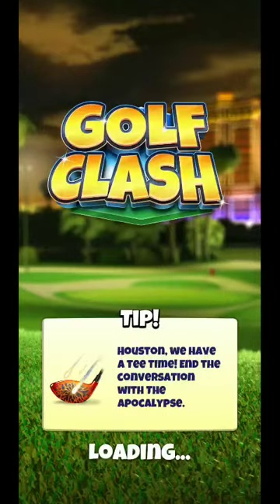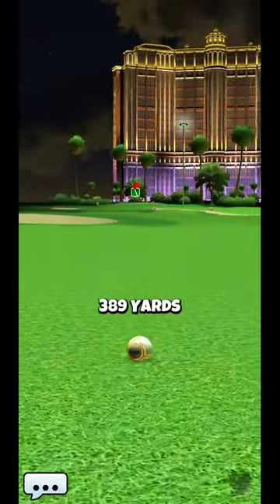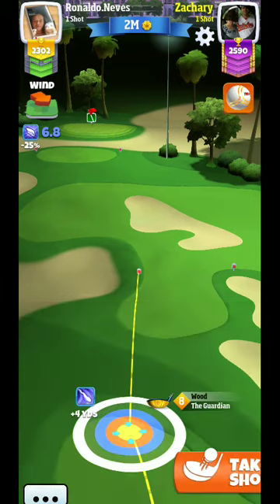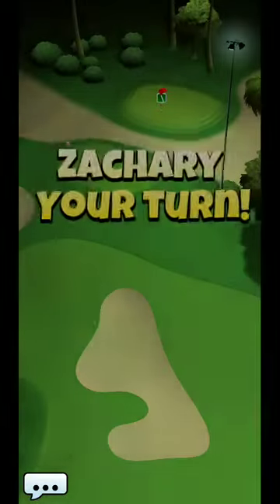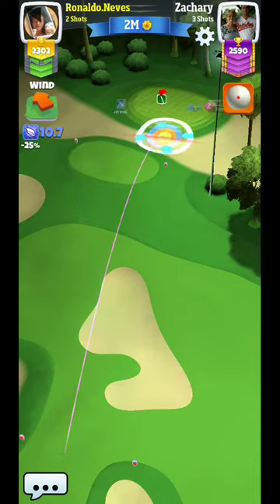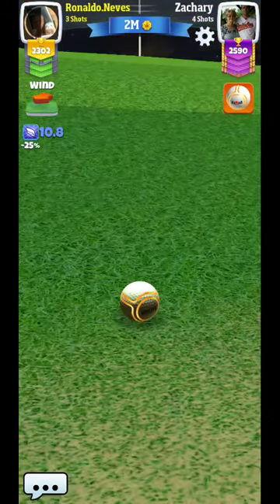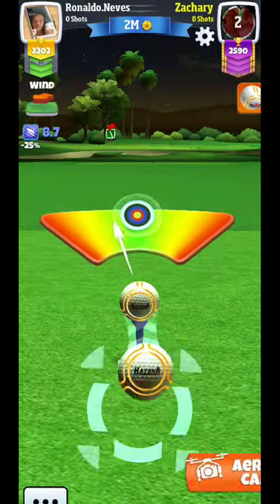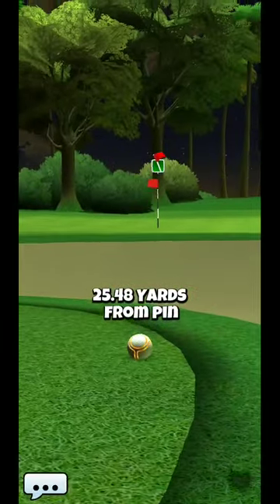Golf Clash Tour 9 Milano Hole 9 Par 5 tips for moving pitches to lower green elevations